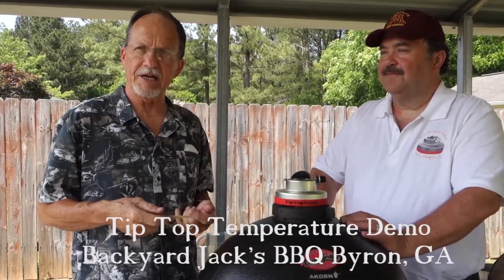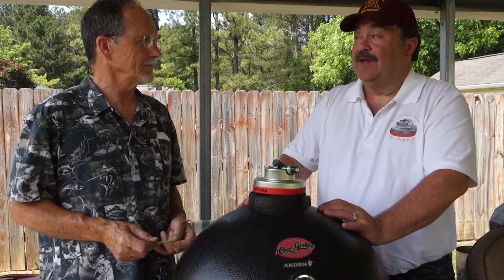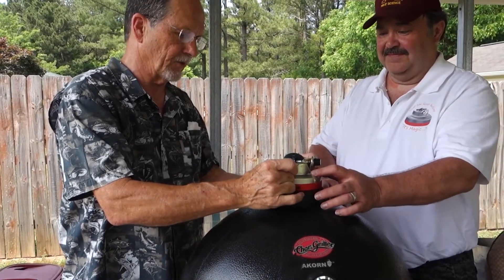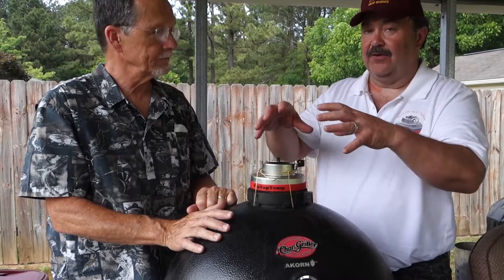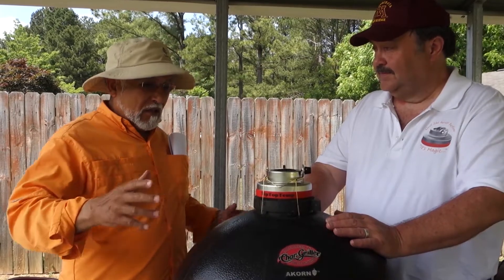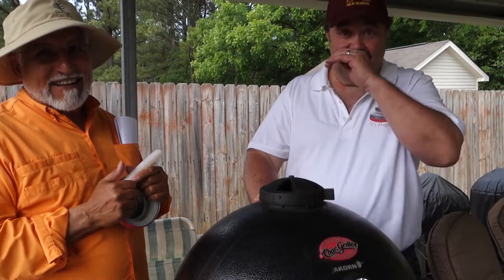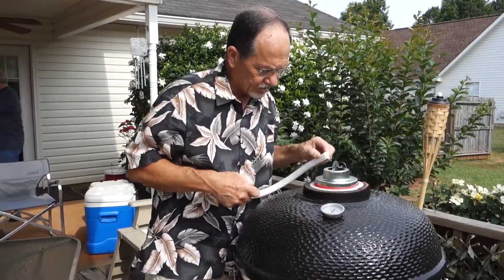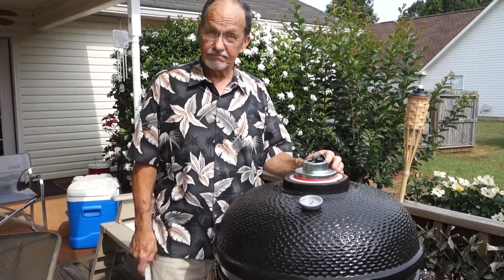TTT, TipTopTemp, the Akorn and Grilla Kong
Backyard Jack discusses the TipTopTemp and available accessories for the Akorn, Grilla Kong and Vision grills